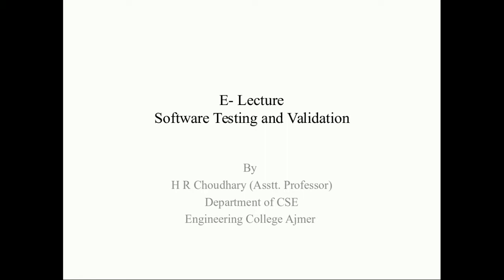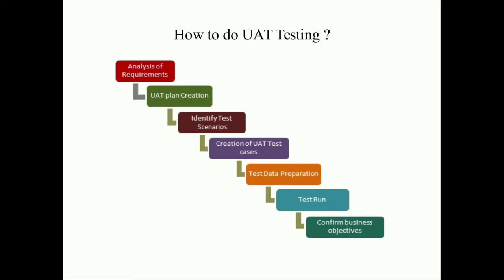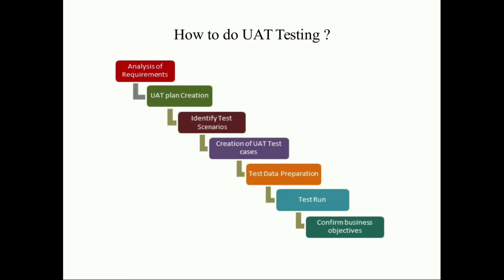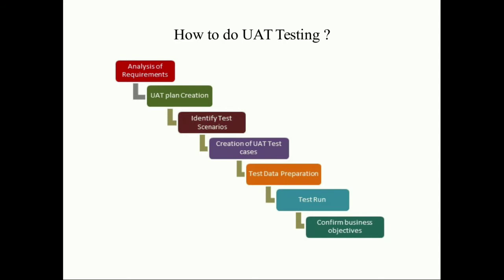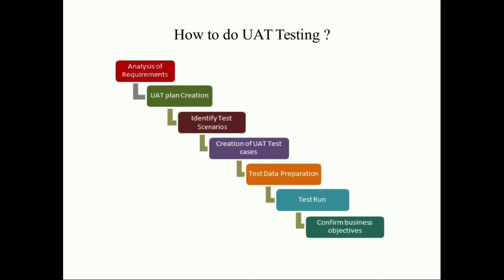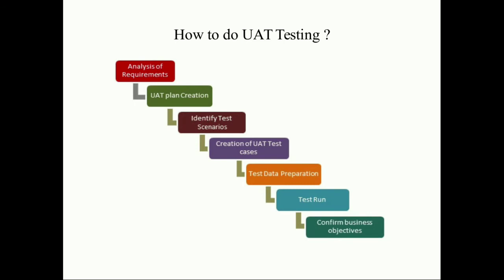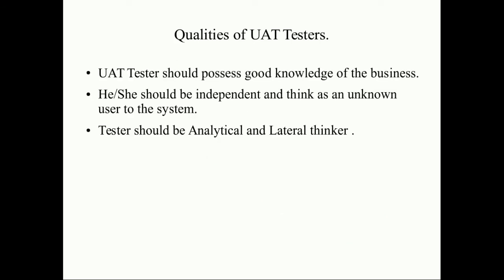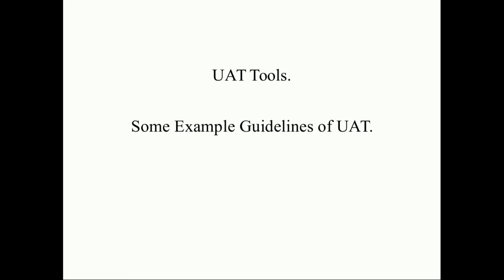Acceptance Testing L-2